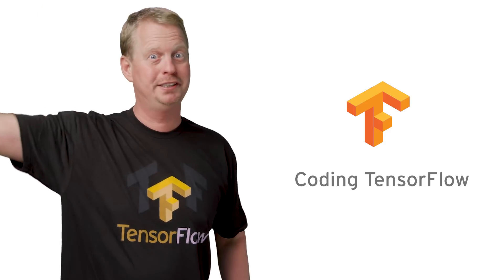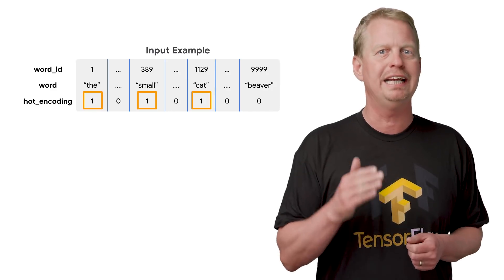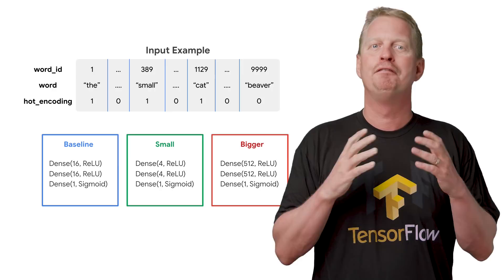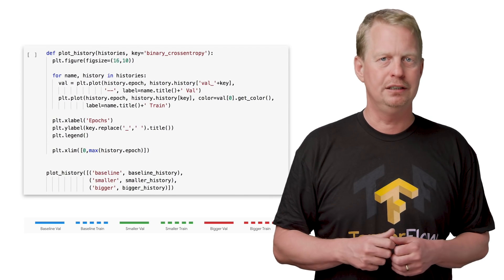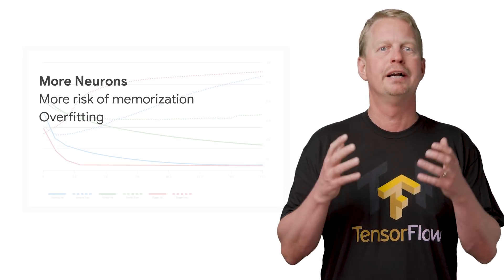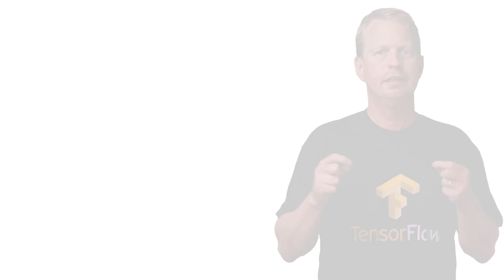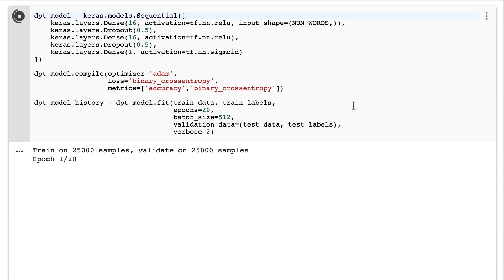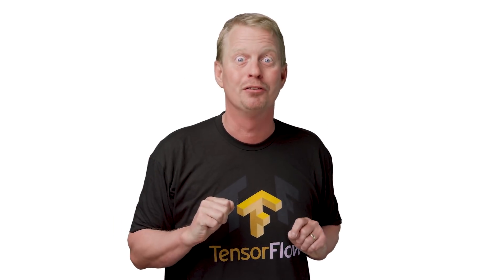Solve your model’s overfitting and underfitting problems - Pt.2 (Coding TensorFlow)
Magnus is back with another episode of Coding TensorFlow! If you followed along with us in Part 1 you learned about the difference between model overfitting and underfitting, and how to get the input data ready. In Pt.2, we’ll show you some different models that demonstrate overfitting. We then train, test, and launch a comparison of these models.